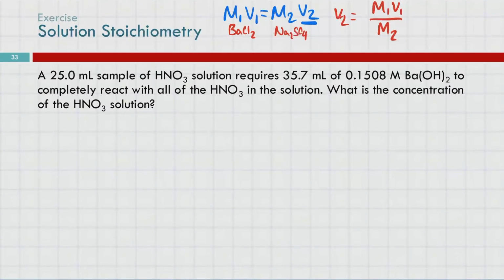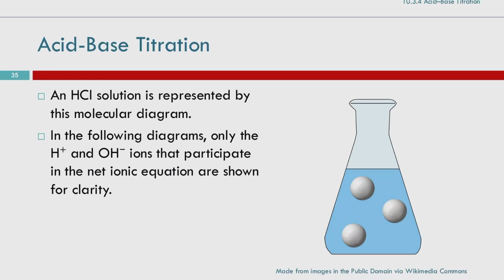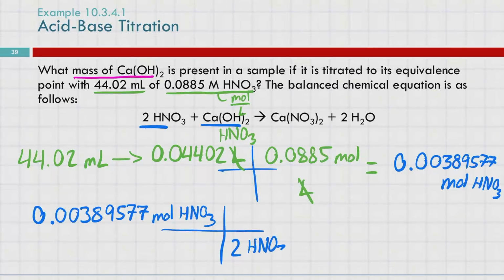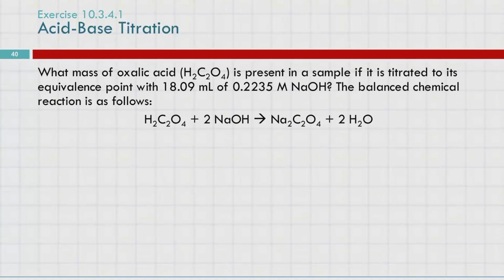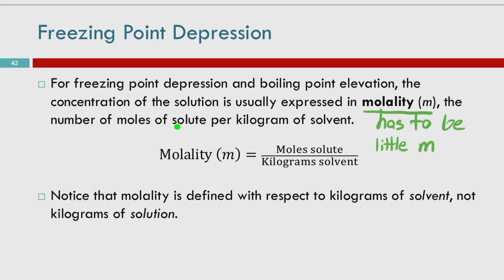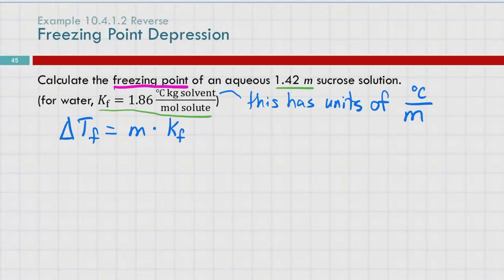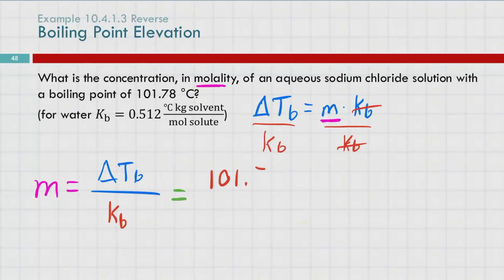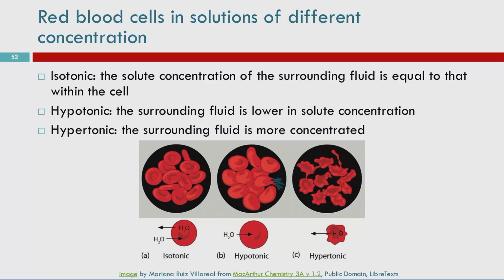Chem 3A - Chapter 10 Lecture Part 3